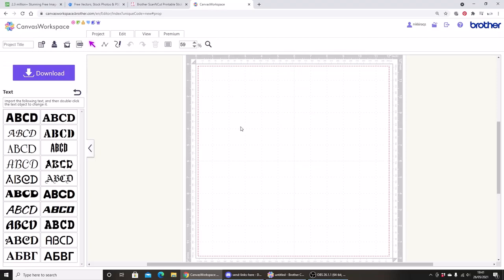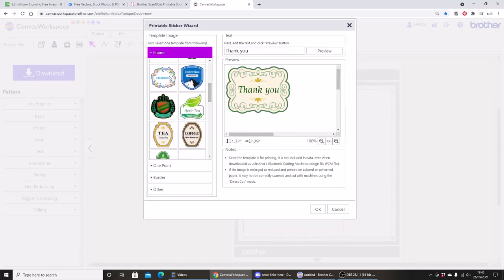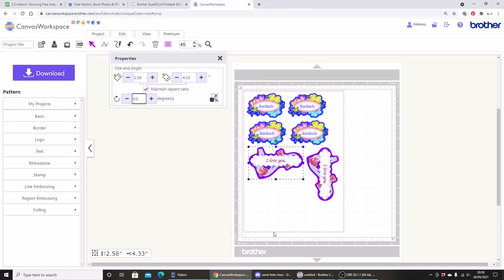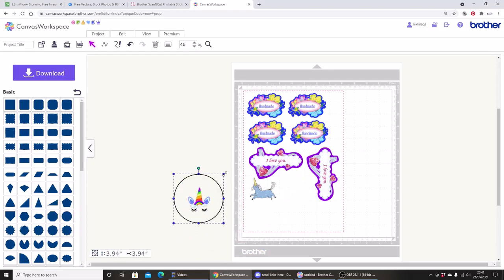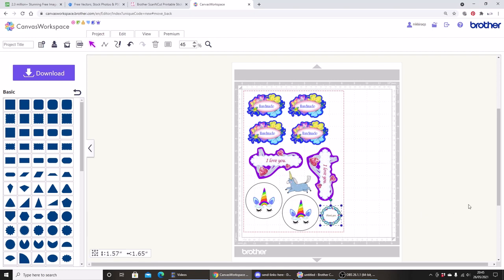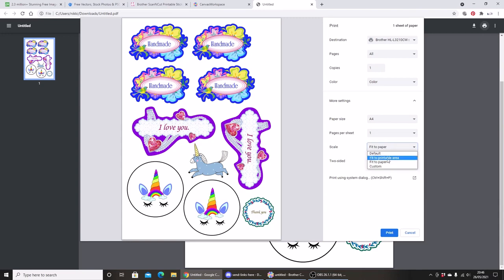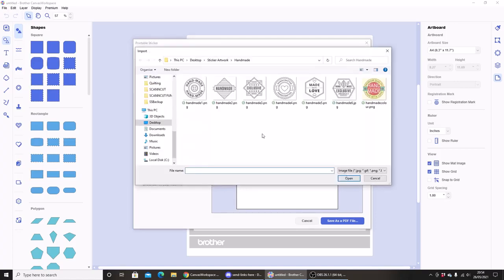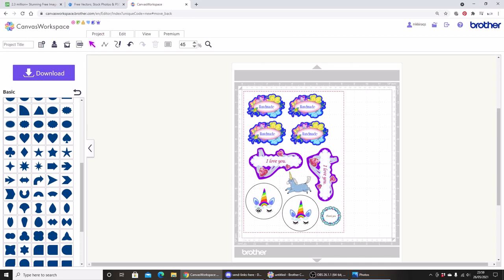ScanNCut Create stickers from FREE images Canvas Workspace Printable Sticker Starter Kit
How to create stickers in Canvas Workspace for the ScanNCut,

ScanNCut machines and accessories available from makerssuperstore.com